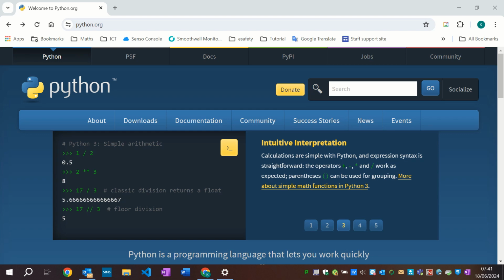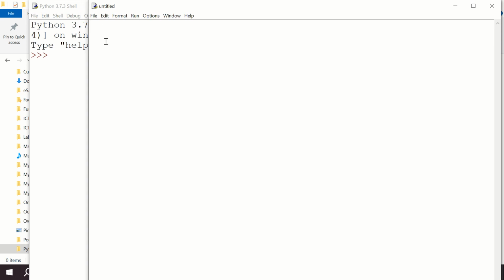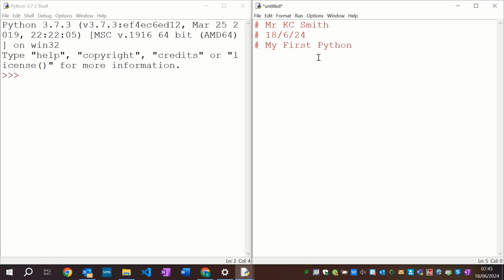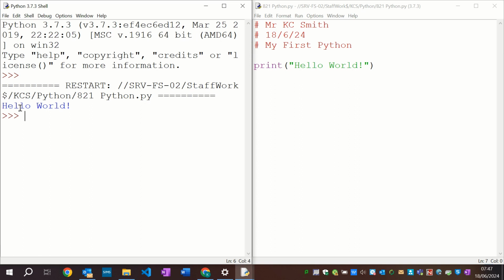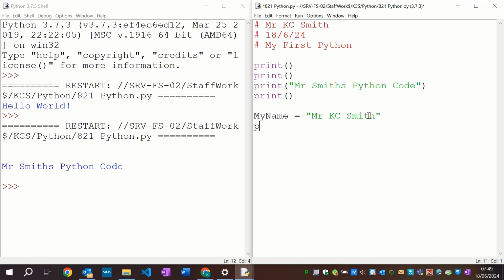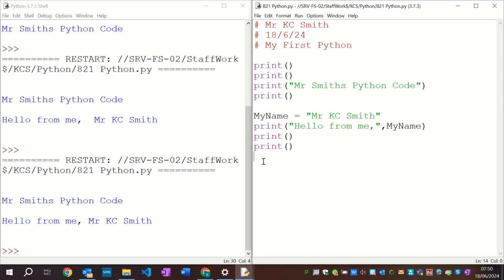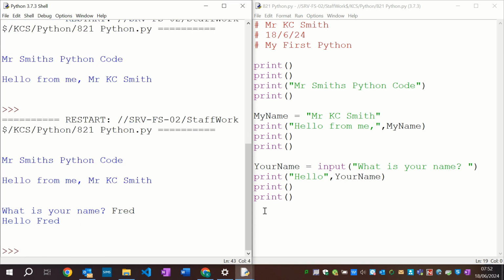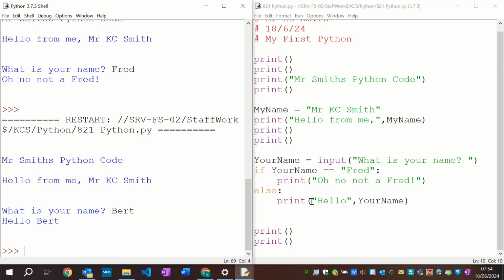821 Python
Getting Started with Python. Create a folder and get started.